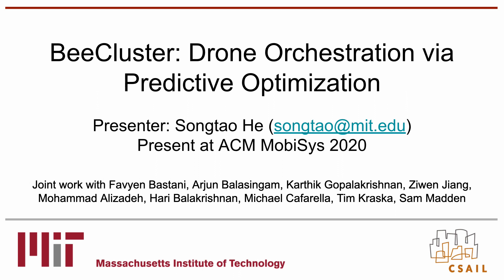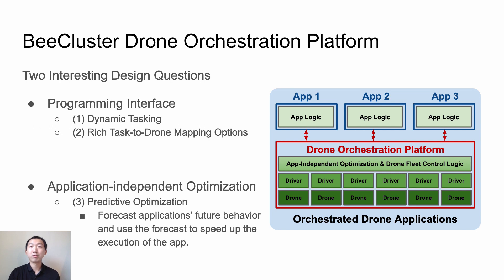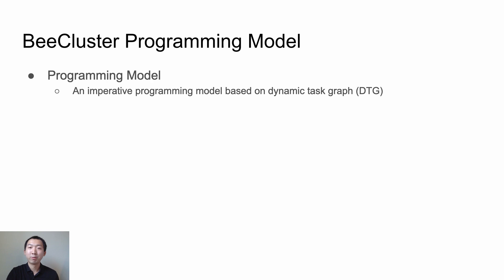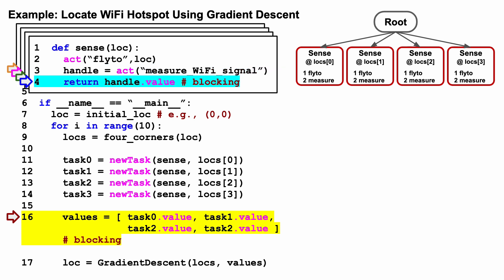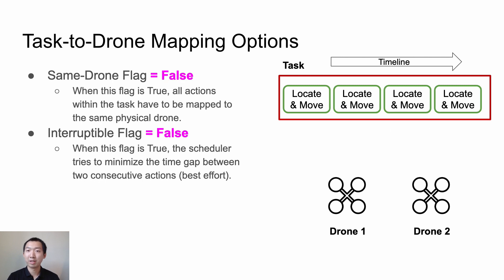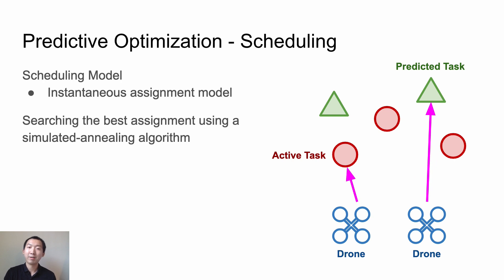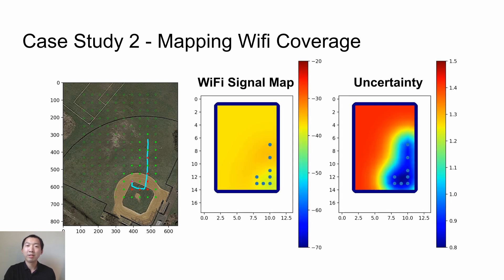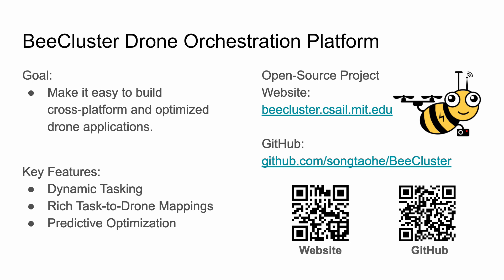MobiSys 2020 - BeeCluster: Drone Orchestration via Predictive Optimization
Session 6: Find your
Session Chair: Dinesh Bharadia, University of California, San Diego